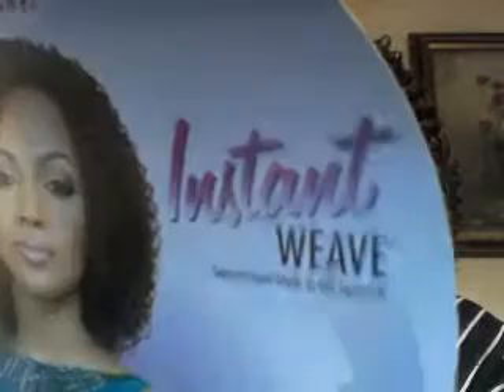Wig Review: Genova by Sensational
I am doing a quick wig review on Sensational's Genova Instant Weave Wig. Color: F4/30. I purchased this wig at my local beauty supply store for $19.99.